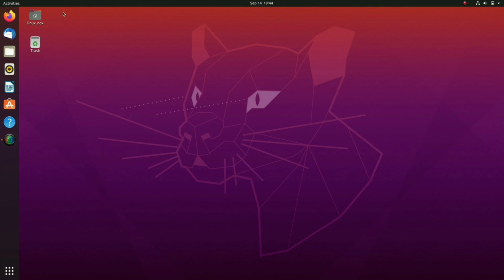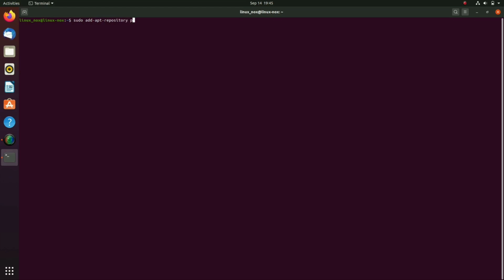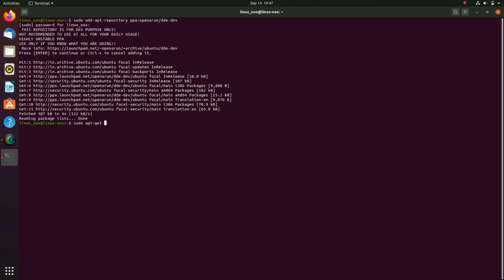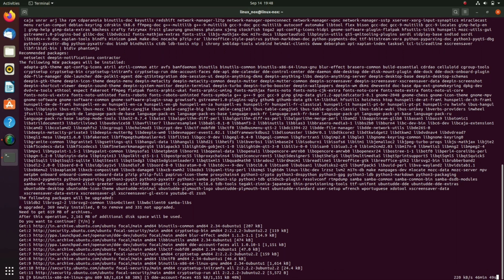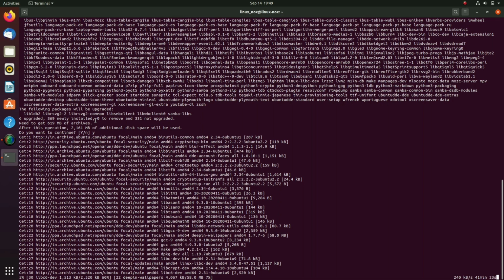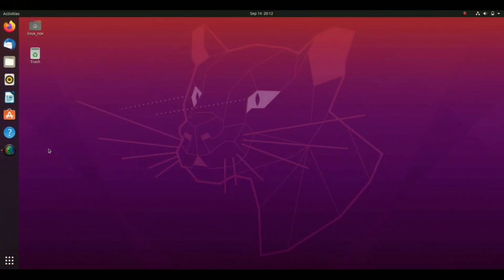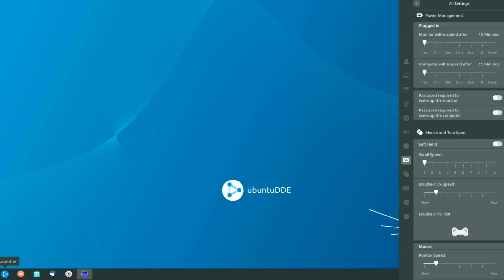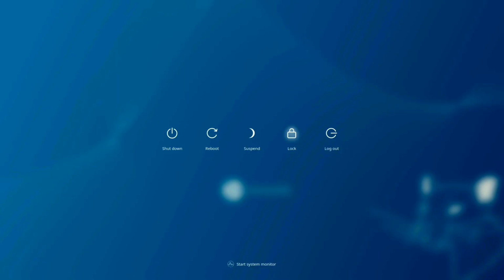Convert UBUNTU 20.04 into UBUNTU DDE | DEEPIN DESKTOP EDITION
hey, guys, this is Linux Nox, this video is based on converting UBUNTU 20.04 into UBUNTU DDE (deepin desktop edition), you will find a great experience of a combination of Deepin desktop with new customized ubuntu remix 20.04 version.

it is much faster than windows 10 pro edition , comes with a wide range of new wallpapers.

sudo add-apt-repository ppa:openarun/dde-dev

sudo apt-get install ubuntudde-*